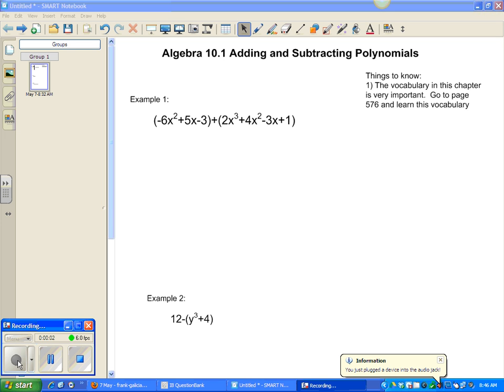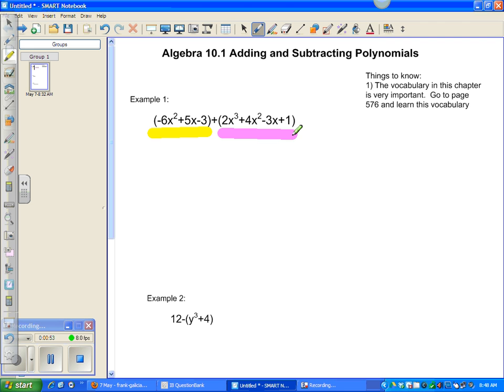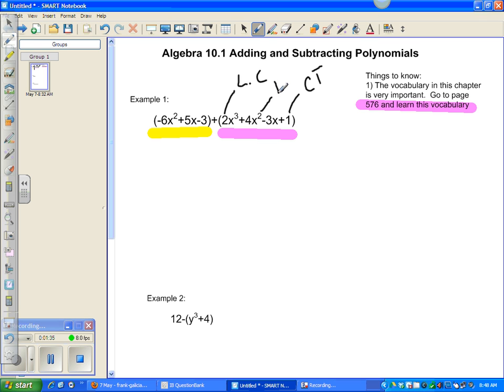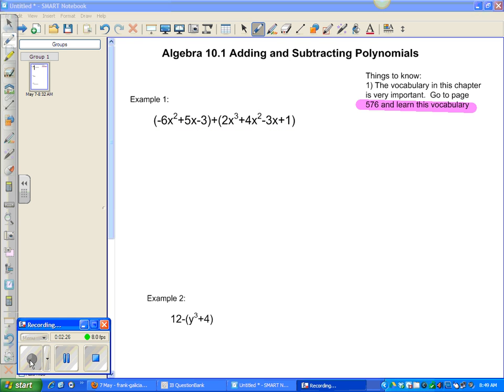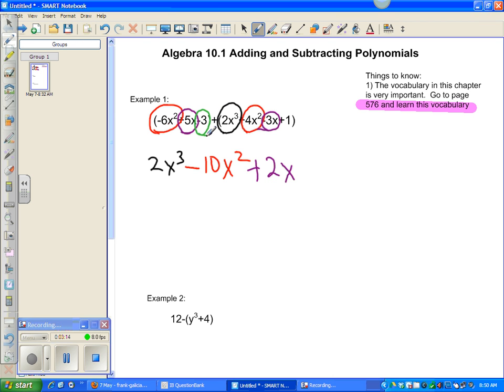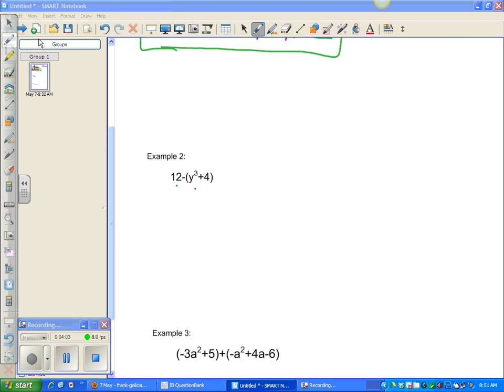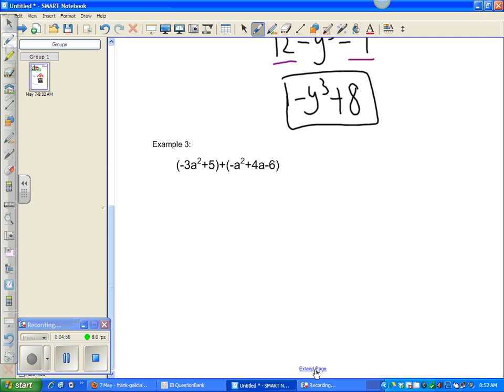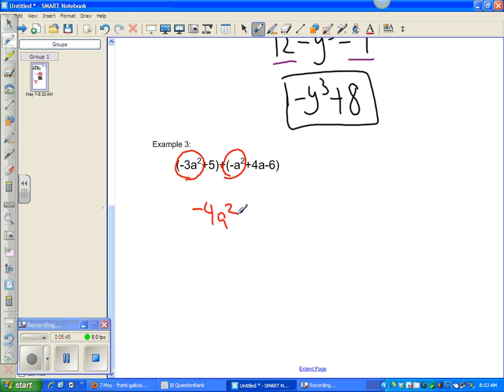Algebra Videos 10.1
EO10